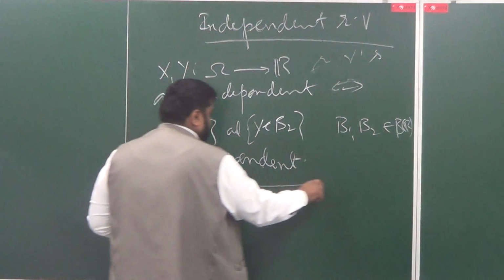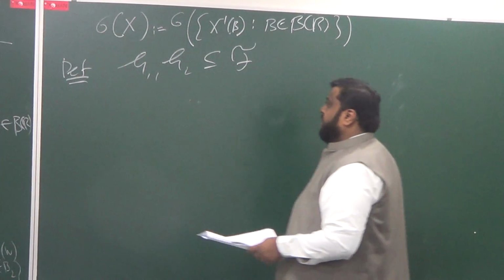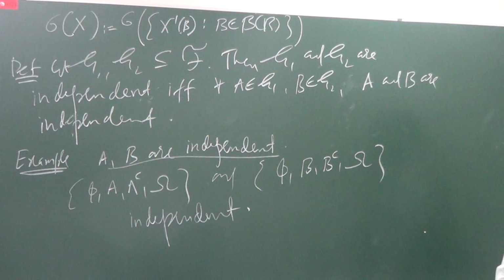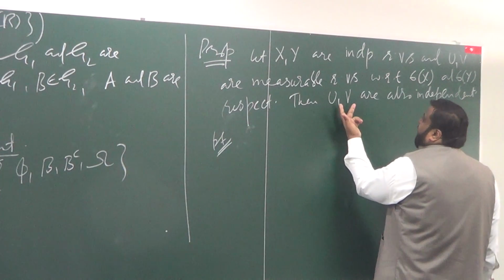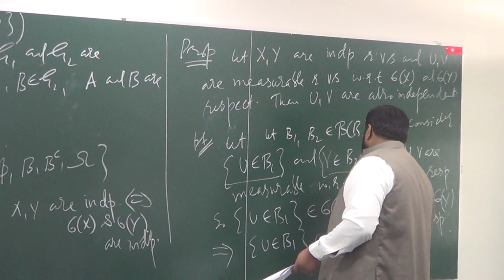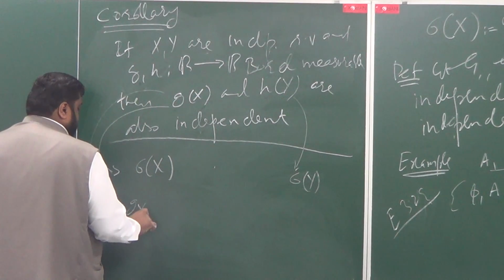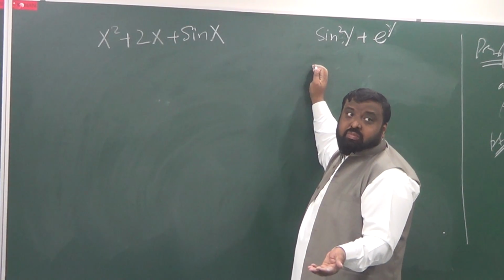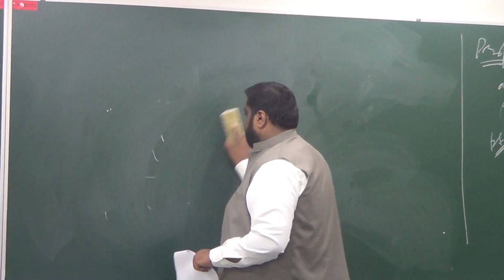Lecture 16 (Part 1): functions of independent random variables